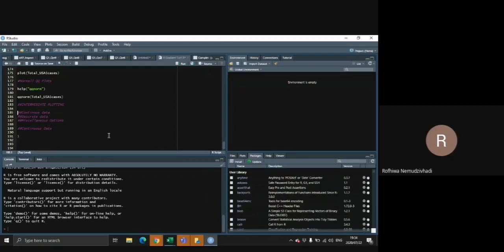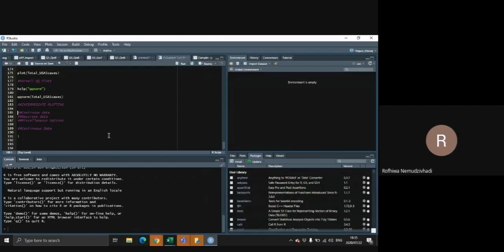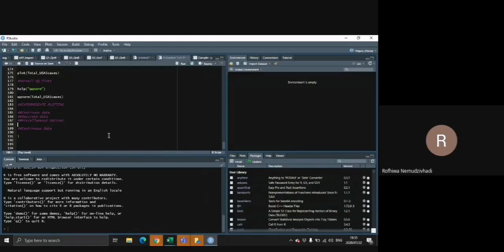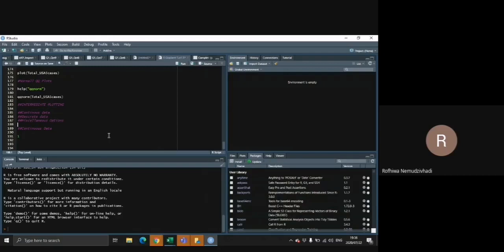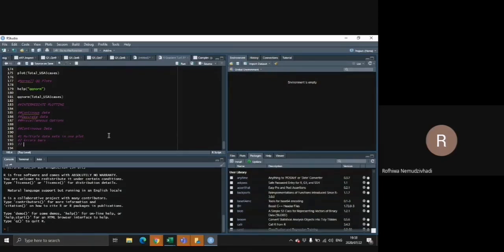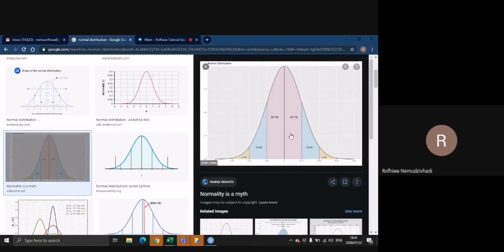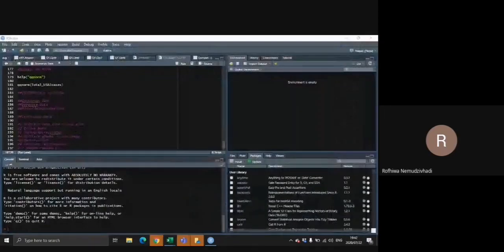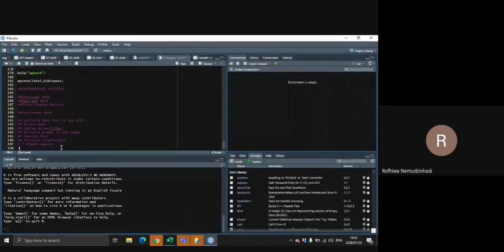Week 10: Data Visualization; different types of plots (May 2020 Cohort) Clip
A clip from a tutorial on different types of plots you can use when visualizing data  led by our mentor, Rofhiwa

To learn more about our online mentor guided data science school visit our